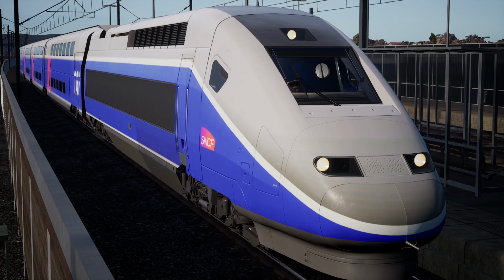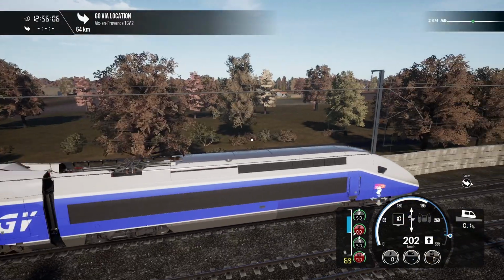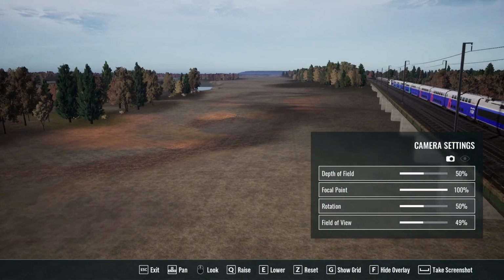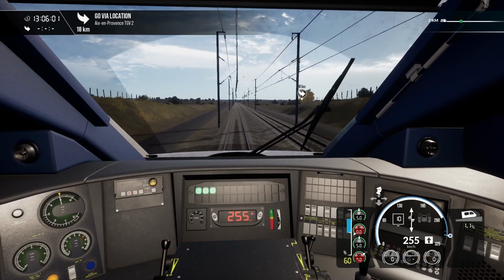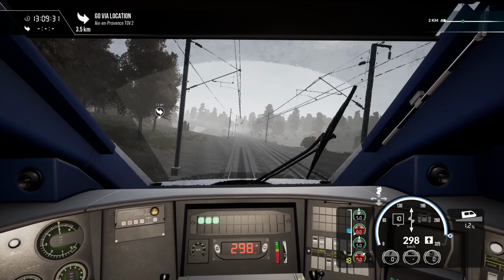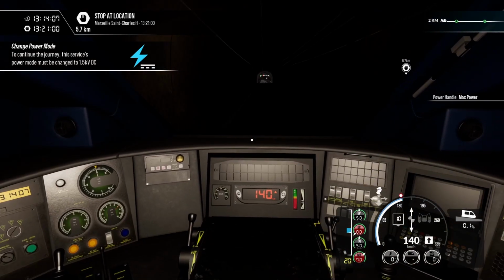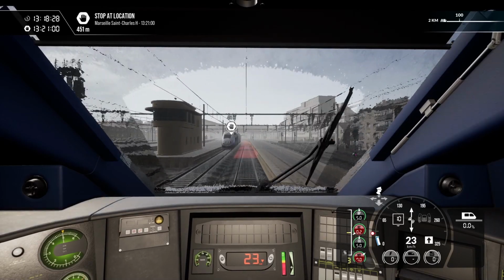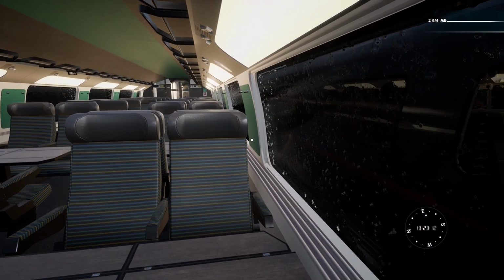TGV Atlantique | LGV Méditerranée Run | Train Sim World 4